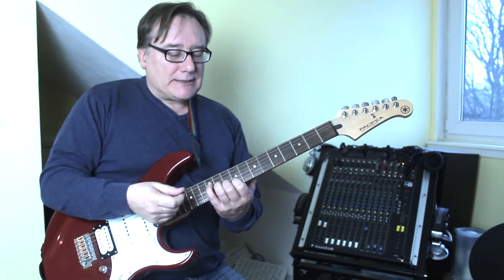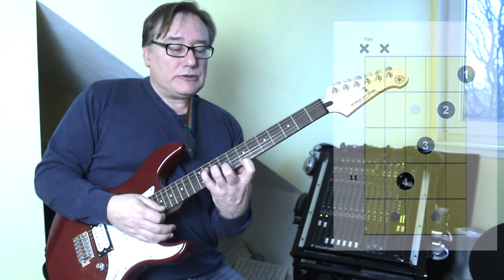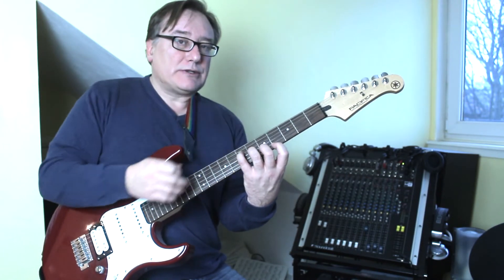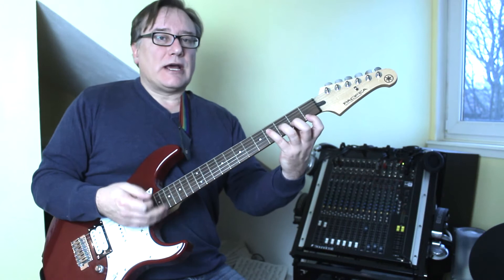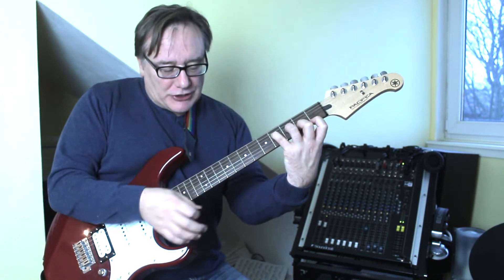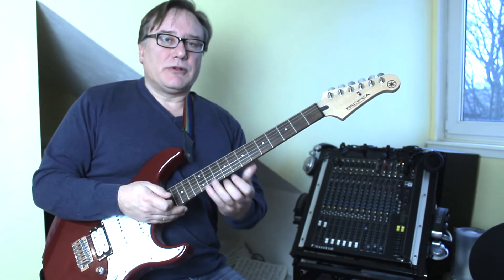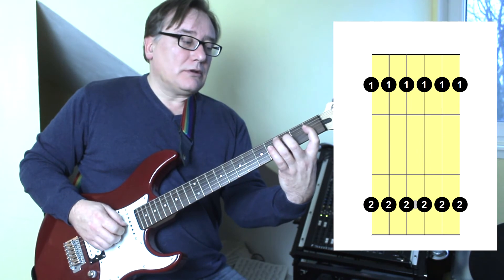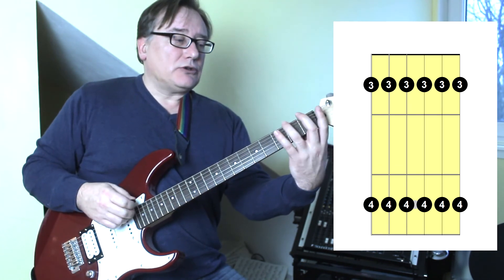Essential Guitar Finger Stretching Exercises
Safely expanding your reach over the fretboard brings new sound opportunities and technical opportunities. This lesson shows several essential exercises to help you increase your stretch.

To access pdfs, music and mp3 backing files click the link in this description which will take you to the main GMI website.

Regular Cleaning
String Care
Proper Storage
Humidify Your Guitar
Adjusting Action and Intonation
Tighten Loose Hardware
Polish Your Guitar
Protect Your Guitar During Travel
Inspect for Damage
Regular Maintenance Check-ups